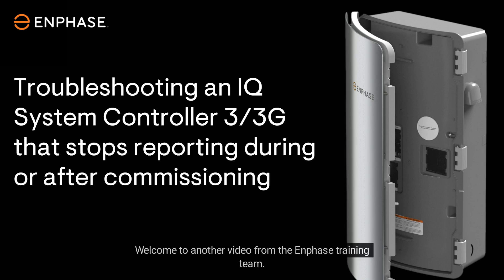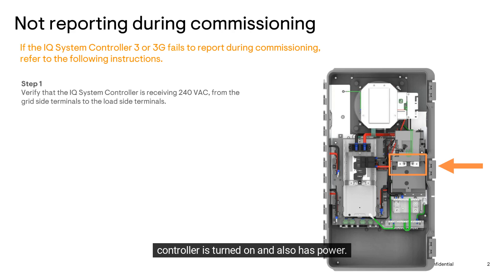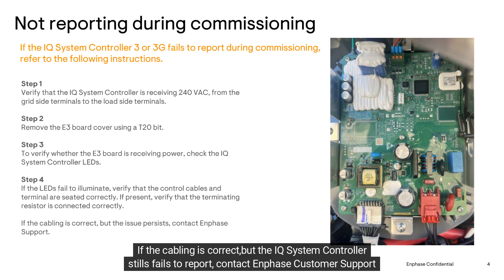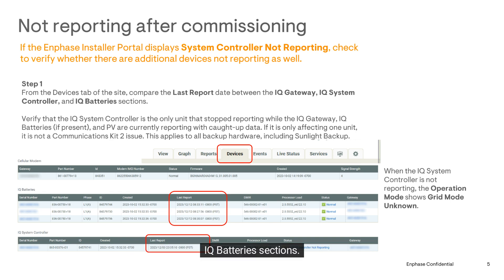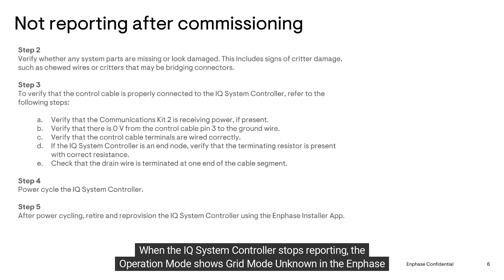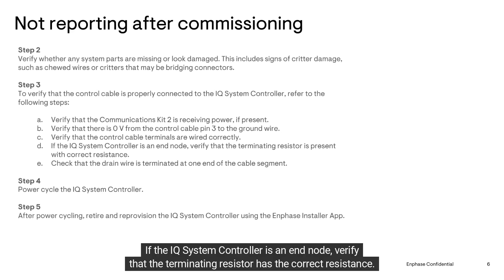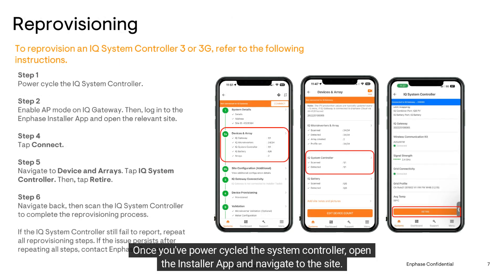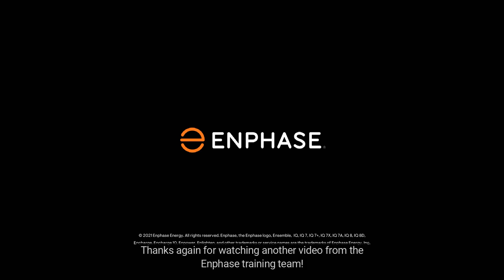IQSC3: Troubleshooting an IQ System Controller 3/3G that stops reporting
In this video you’ll learn how to troubleshoot the IQ System Controller 3 or 3G if it fails to report to during or after commissioning.

Storage Troubleshooting Guide Troubleshooting Guide Enphase certified! Enphase University more about the training offered by the Enphase Learning and Development team